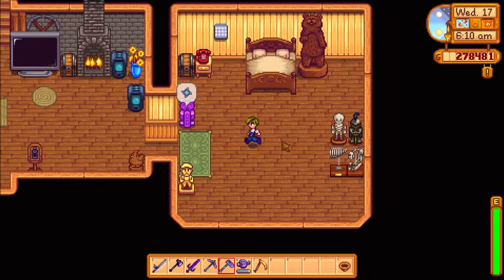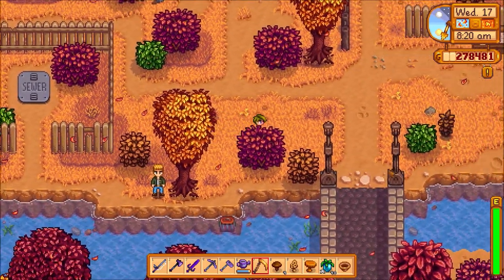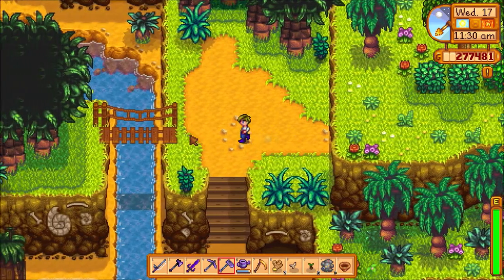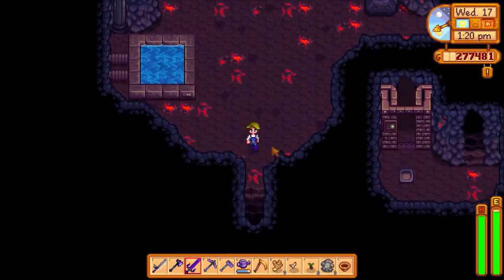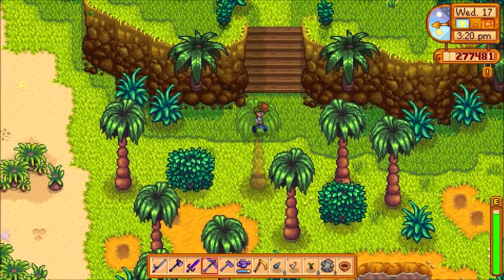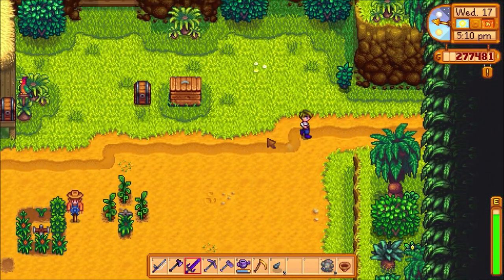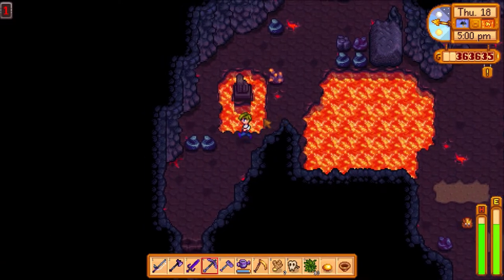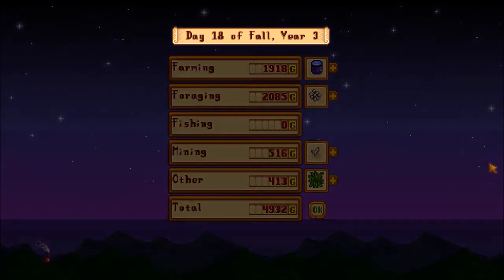Fishing at the Forge - Stardew Valley Singleplayer [Ep 149]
In this episode of Stardew Valley I spend some time on Ginger Island! I look around for golden walnuts and I go mining in the volcano. I also try to gather some ginger on the island for a quest I recently accepted, but I realize that I will probably not be able to complete it. I then go to the forge in the volcano and I try fishing in the area. It turns out you can fish here and I catch some lava eel!